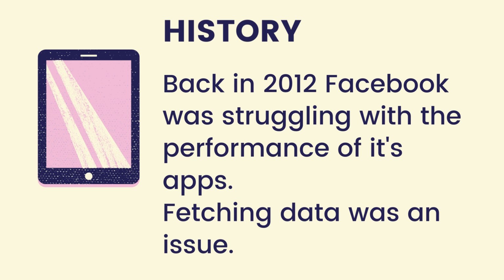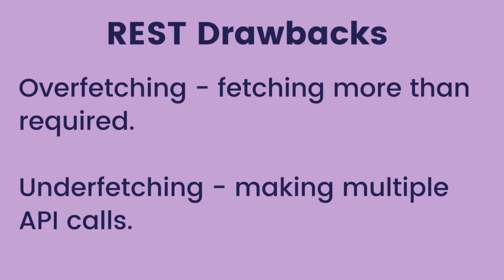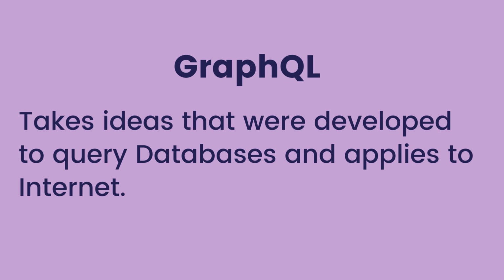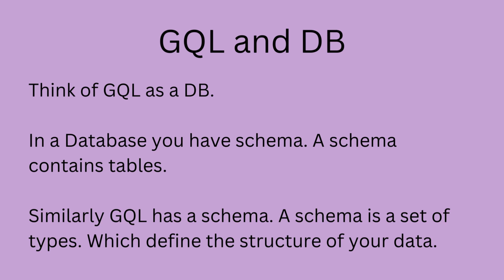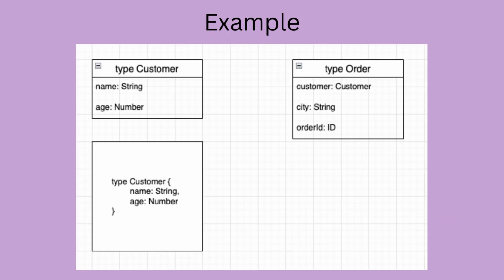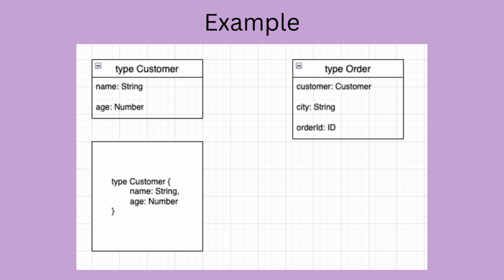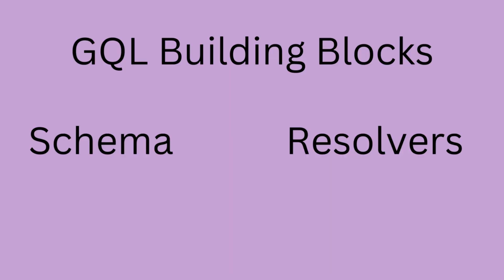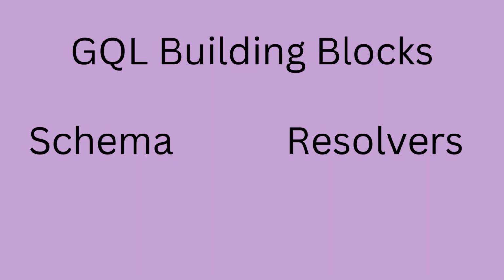What is GraphQL and what are it's building blocks - Part 1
This video provides a high level introduction to GraphQL, in simple language. What it GraphQL, how it came about and what are its building blocks.